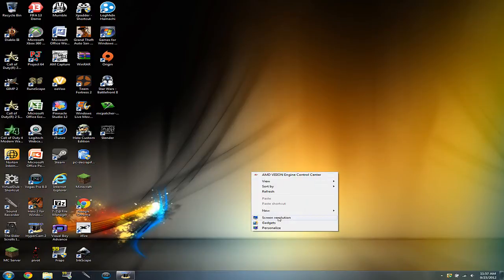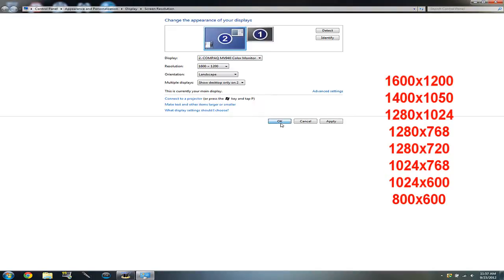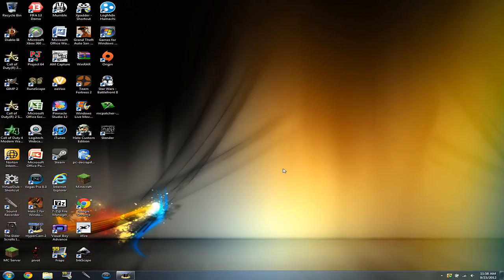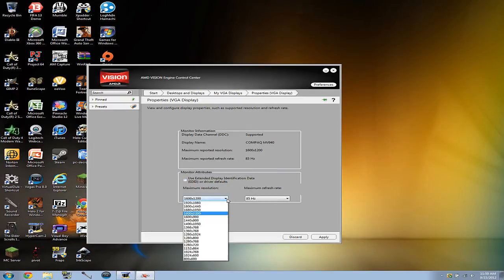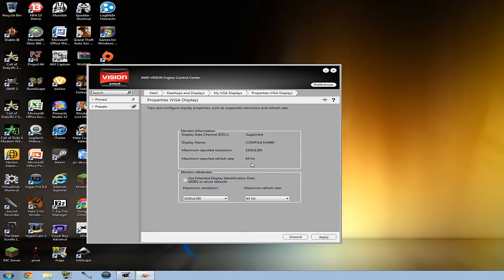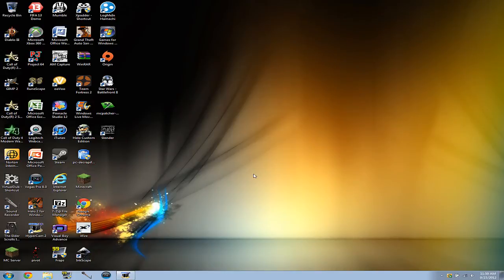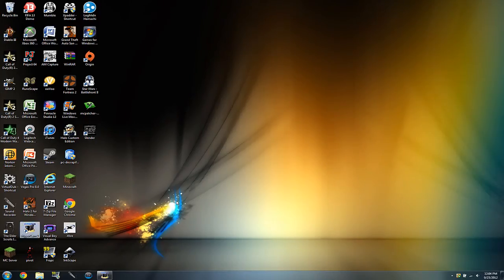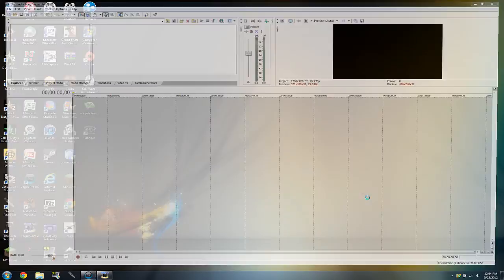How to Unlock More PC Resolutions (AMD/ATI)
this is useful to unlock higher/more resolutions than what you currently have